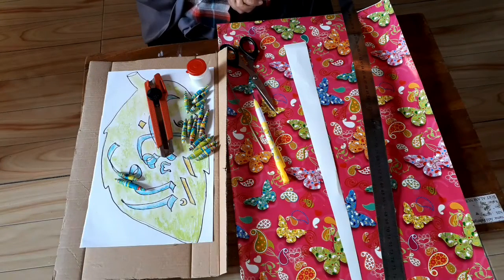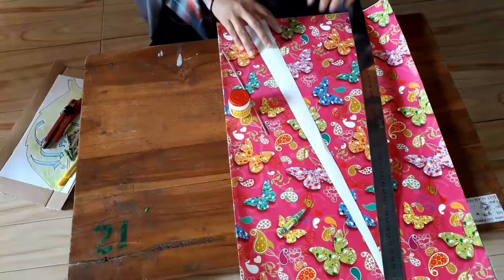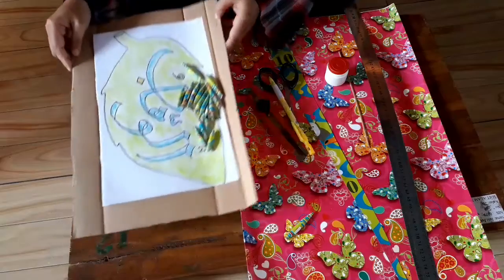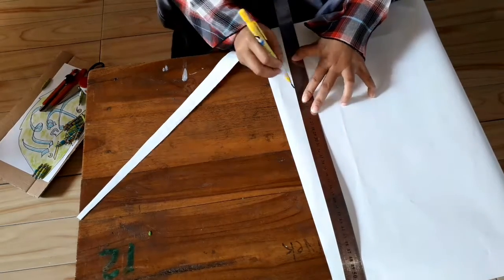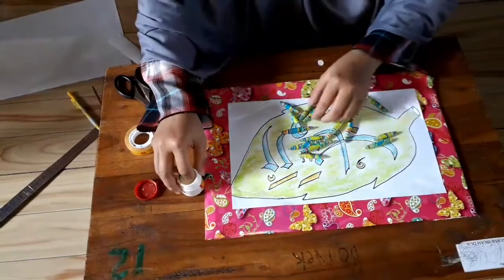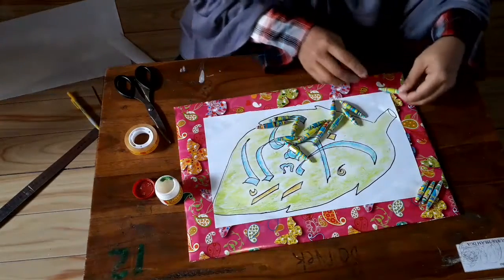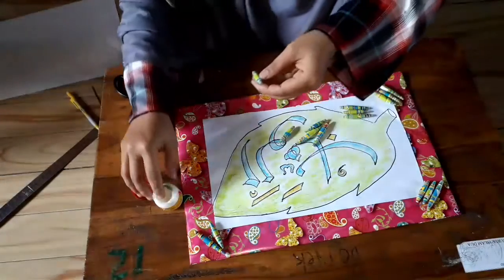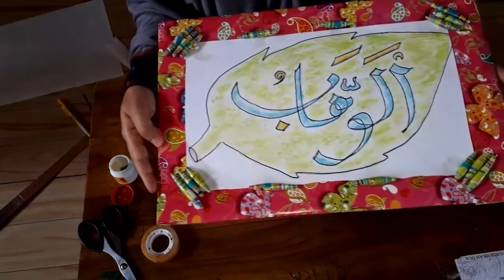Tutorial Menghias Kaligrafi Menggunakan Manik-manik dari Kertas | by Ustz Janah | SEKOLAH ALAM NGAWI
Bahan dan alat : gunting, kertas kado/koran, penggaris, lem/isolasi, lidi, pensil, cutter, dan kardus bekas.
Untuk lebih jelasnya simak video tutorial berikut ini